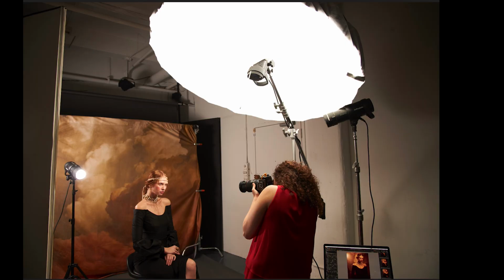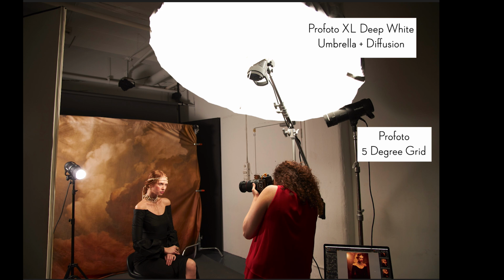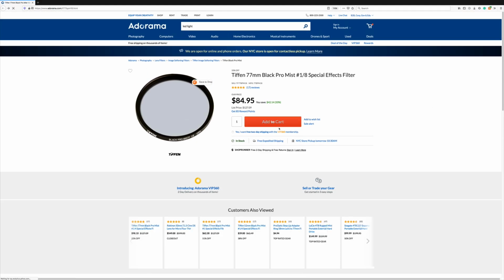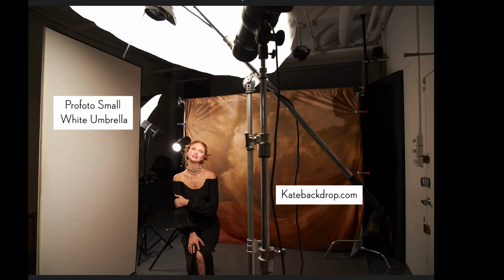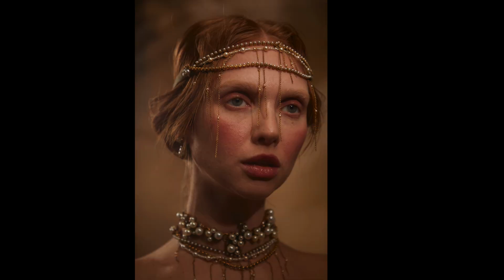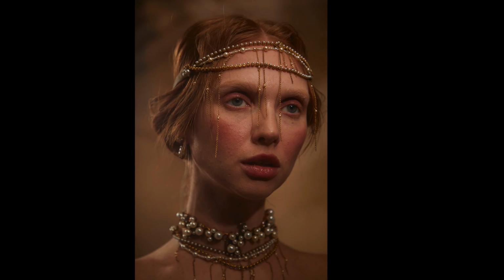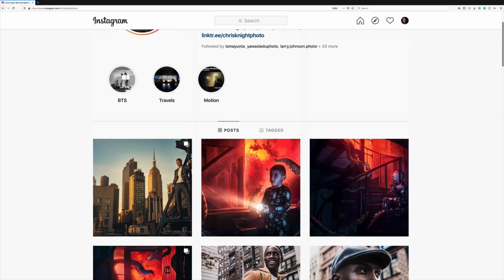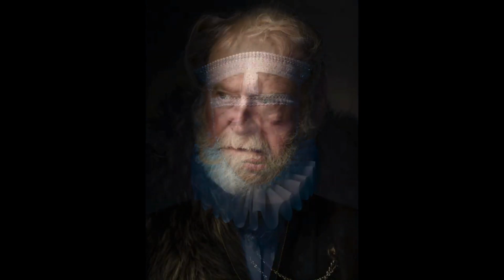Photo Deconstruction: Renaissance Painting inspired Portrait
This week I'm going to show you how combining the right lighting, makeup and background elements you can create an image that looks like a Renaissance inspired painting!

The setup:

I ended up using four different strobes to achieve a painterly look. You don't NEED that many lights -- you can achieve this with much less, even 1 light, but you'll see in the video why I used them.

 My first light is a large umbrella with diffusion, this gives a very soft overall glow to the shot and it's a sculptural light that carves out the cheekbones and the jaw. My second light just has a five degree grid and I call this a "face light" because it is dedicated just to illuminating her eyes and making her face pop a little bit more.

Next, we consider the background and the hair light, using a bare bulb, it'll give a little bit of a rim light to her hair into her jaw line. My goal was to create a little bit of a haze, a little bit of a glow from going for a Renaissance painting. I wanted it to feel quite heavenly and sometimes a little bit of flair will help achieve this.

I used something called a Black Pro-mist filter by Tiffen and what it does is it takes a light source and it makes it glow a little bit and gave my image more heavenly, painterly look.

The fourth light is a small white umbrella pointed towards the background. I licensed this background (file) from AdobeStock.com, and went to a company called Kate Backdrop and had it printed on a micro fiber background which is very portable and inexpensive.

Camera Settings:

I’m using a Canon 5D Mark IV and 24-105mm lens and I shot at 4.0.

Post Processing:

Since I was using a grid it resulted in really bringing out the texture on the model's face because of it being such a hard light source.

I opted to clean up the blemishes, pores etc to give it even more of that painted look. I also fixed her hair a little bit and I cleaned up the smoothness of the edge of the jawline.

From the original photograph to the end product for painterly images like these, the best source of inspiration is to actually look at old paintings and to develop your concept around that.

If you want to know more about shooting in a very painterly style, I recommend you check out Chris Knight. Chris Knight his entire style, his entire essence of his imagery is based around inspiration for paintings. Has a tutorial called Finding Rembrandt that deconstructs Rembrandt paintings and how you can apply those concepts to your own work.

So, what did you think? Did I capture that painterly Renaissance style?

Now it's your turn to try this out!

📸 Gear:

✅ Backdrop: Katebackdrop.com